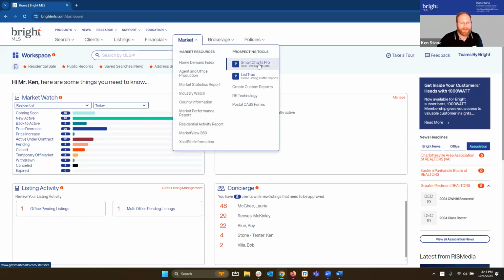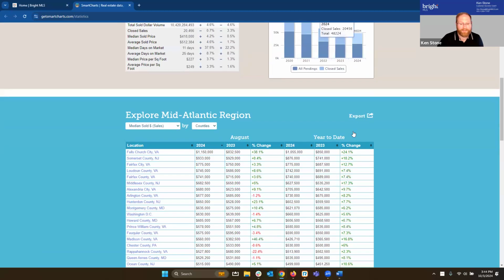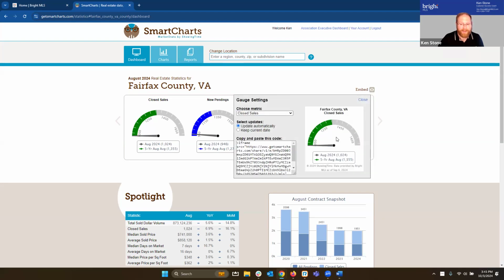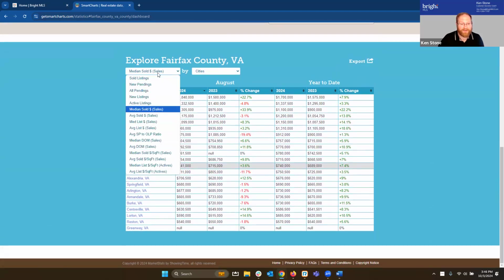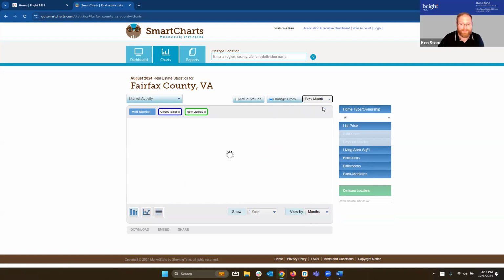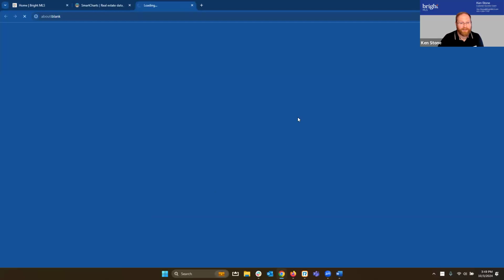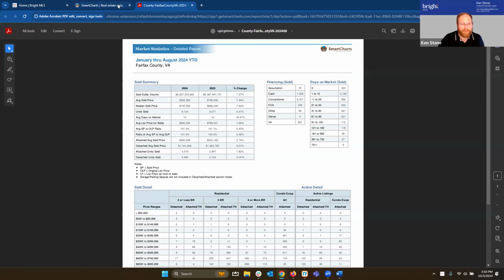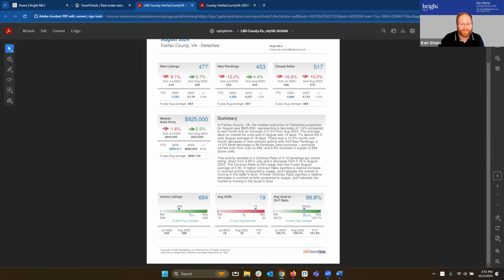SmartChart Walk Through | Bright MLS